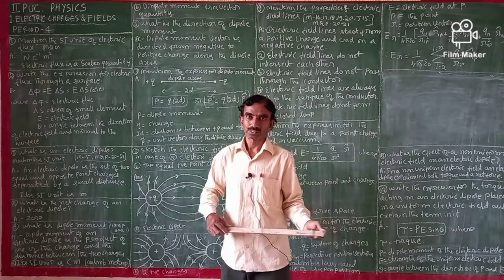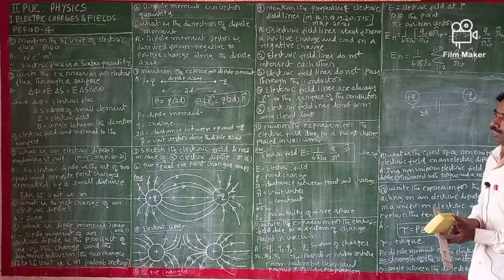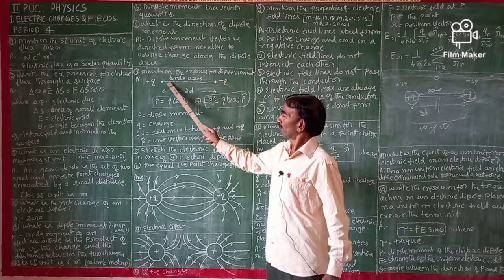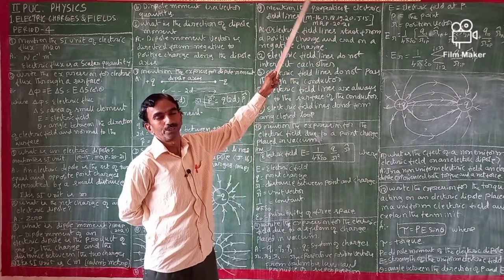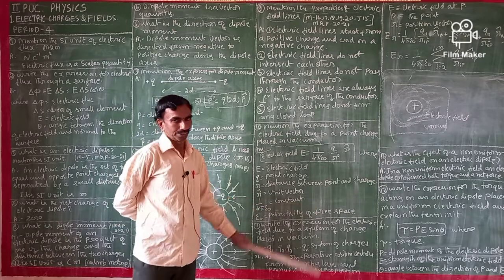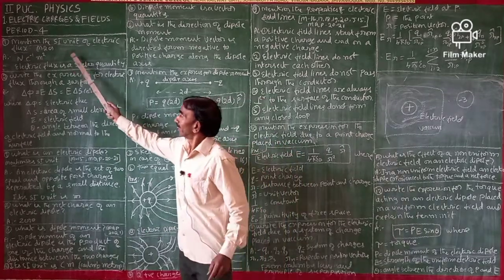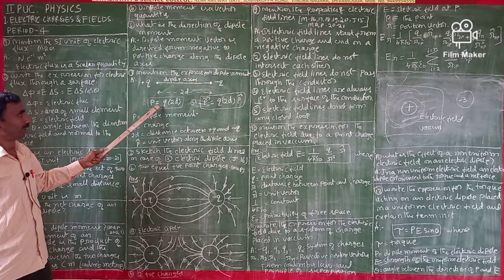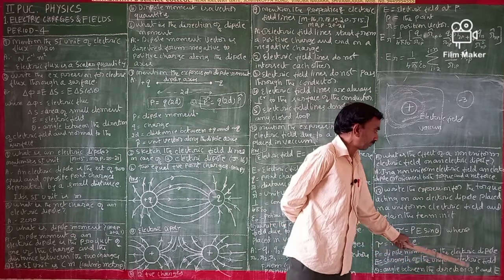12th CBSE PHYSICS. CH-1. ELECTRIC CHARGES & FIELDS. PERIOD-4